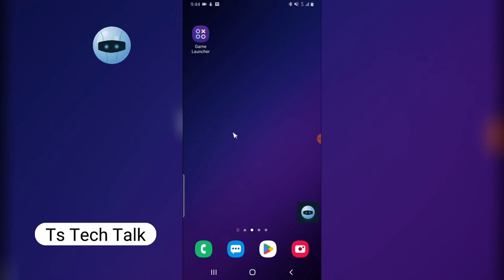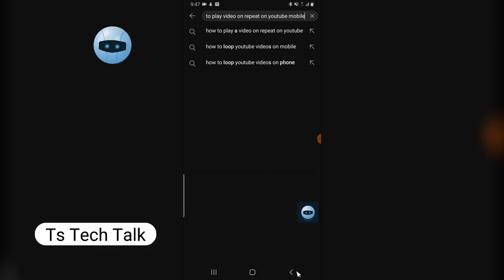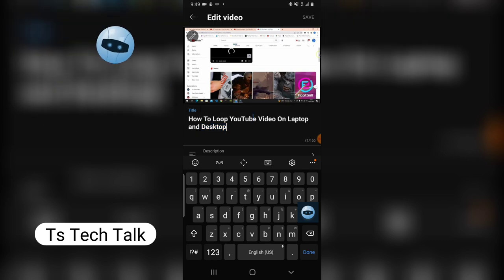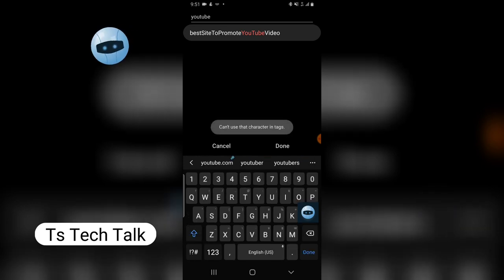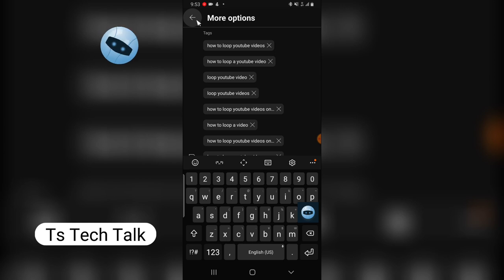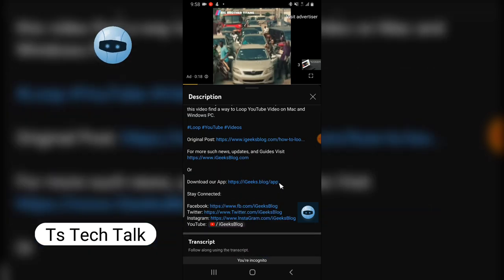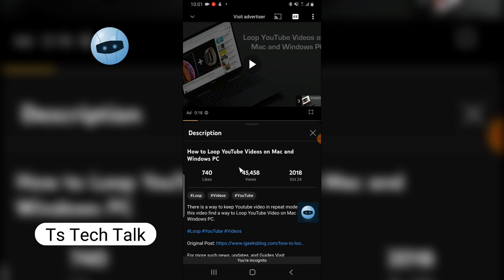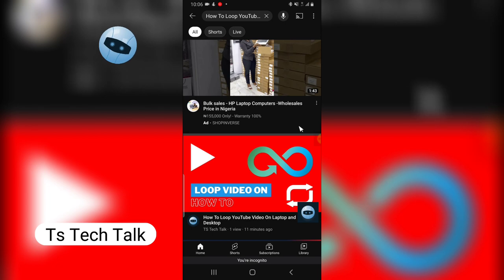How To Write Perfect SEO for YouTube Video With Mobile | Rank On Top of Search Page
Learn How To Write Perfect SEO for YouTube Video With Mobile, You will be able to rank any YouTube video with the steps i show you in this video and you don't need to download any special app to do this, just watch learn and practise how to write a good YouTube SEO.

YouTube SEO

How to write perfect Title For YouTube Video and get more views

100% SEO for YouTube video

How to write perfect video SEO in quick time

how to seo for youtube video

how to do seo for youtube video

YouTube SEO: How to Optimize Videos for YouTube Search

YouTube SEO Tips to Rank Your Videos #1